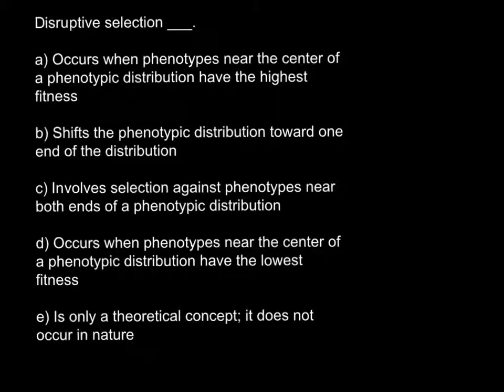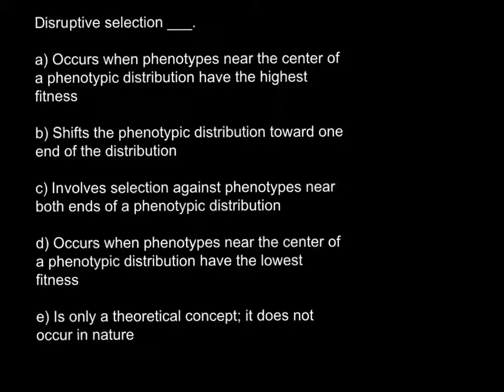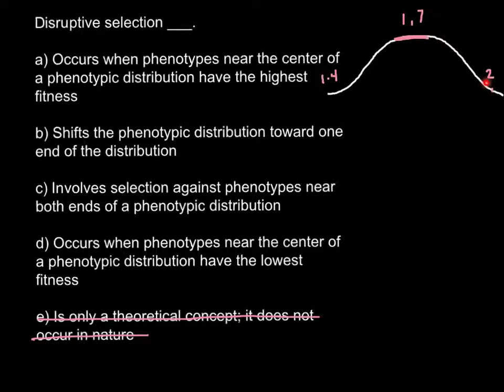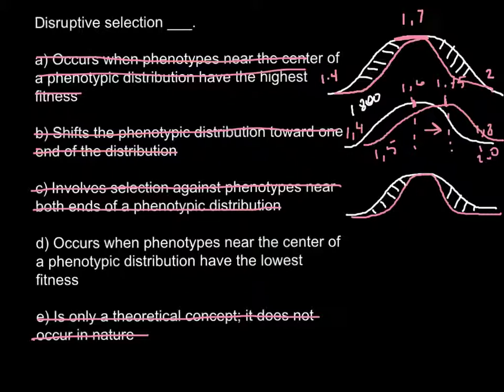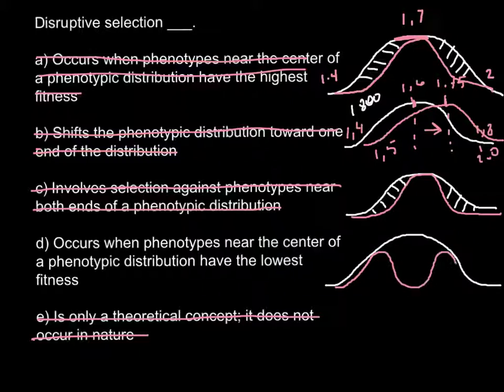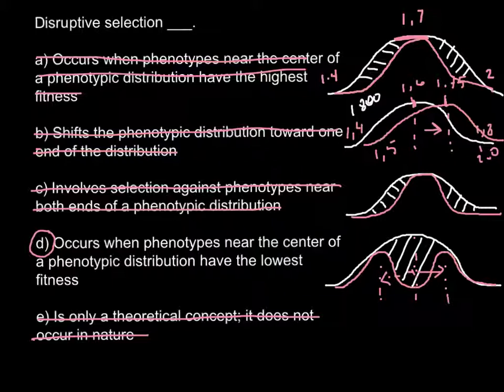Population Genetics. What is Disruptive Selection?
Disruptive selection, also called diversifying selection, describes changes in population genetics in which extreme values for a trait are favored over intermediate values. In this case, the variance of the trait increases and the population is divided into two distinct groups
Example.

Suppose there is a population of rabbits. The color of the rabbits is governed by two incompletely dominant traits: black fur, represented by "B", and white fur, represented by "b".
A rabbit in this population with a genotype of "BB" would have a phenotype of black fur, a genotype of "Bb" would have grey fur (a display of both black and white), and a genotype of "bb" would have white fur.
If this population of rabbits occurred in an environment that had areas of black rocks as well as areas of white rocks, the rabbits with black fur would be able to hide from predators amongst the black rocks, and the rabbits with white fur likewise amongst the white rocks. The rabbits with grey fur, however, would stand out in all areas of the habitat, and would thereby suffer greater predation.
As a consequence of this type of selective pressure, our hypothetical rabbit population would be disruptively selected for extreme values of the fur color trait: white or black, but not grey.
Disruptive selection and sympatric speciation

It is believed that disruptive selection is one of the main forces that drive sympatric speciation in natural populations. The pathways which lead from disruptive selection to sympatric speciation are not often prone to deviation; it is a domino effect which depends on the consistency of each factor. These pathways consist of disruptive selection being based on intraspecific competition, which often leads to reproductive isolation, and finally sympatric speciation. It is important to keep in mind that disruptive selection does not always have to be based on intraspecific competition, so in some cases that step of the pathway can be eliminated. What can happen instead is that disruptive selection supports polymorphisms, which can lead to reproductive isolation, and lastly speciation.
When disruptive selection is based on intraspecific competition, it in turn promotes ecological niche diversification and polymorphisms. If two morphs, or forms, of a phenotype occupy different niches, it would promote less competition for resource use. Disruptive selection is seen in high density populations rather than in low density populations because intraspecific competition is more common when accompanied by a higher density population. This is due to the fact that higher density populations often have more competition for resources which drives polymorphisms or changes in niches in order to create less competition. If one morph has no need for resources used by the other morph, then it is likely that neither would feel the need to compete or interact, therefore supporting these two morphs to continue occurring in the population. This theory does not necessarily have a lot of supporting evidence in natural populations, but it has been seen many times in experimental situations using existing populations. These experiments further support that, under the right situations (as described above), this theory could prove to be true in nature.